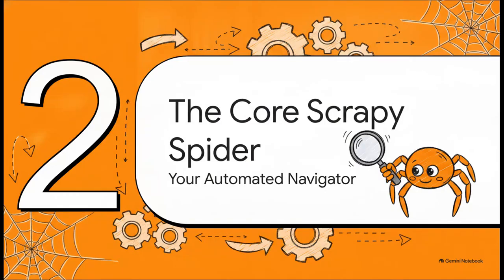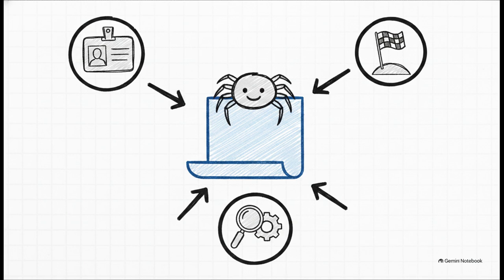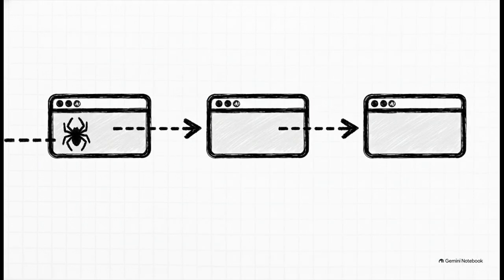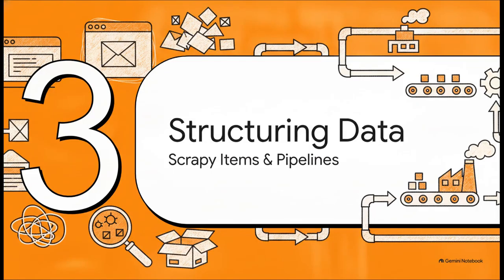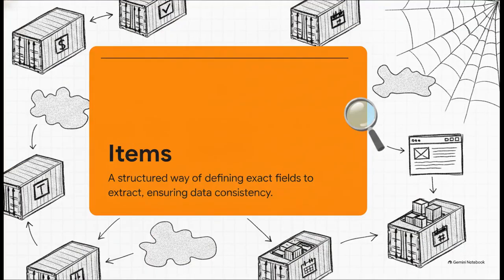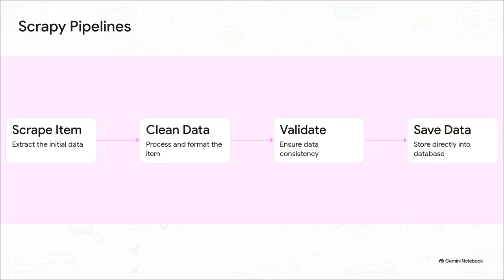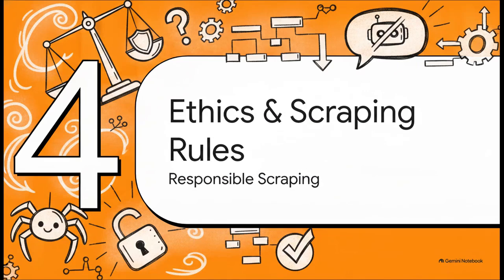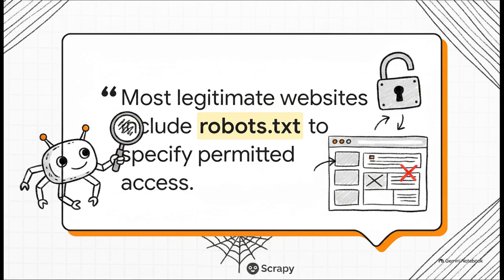L38 | Scrapy: Large-Scale Web Scraping Framework | Python Packages Series | Uplatz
In this video by Uplatz, we continue our Python Packages Series with Scrapy, a powerful Python framework designed for building scalable web scraping and crawling applications.

Scrapy provides a structured approach to collecting data from websites, following links, processing responses and exporting results efficiently.

Key topics covered include:

• What is Scrapy?
• Scrapy architecture
• Creating a Scrapy project
• Project structure
• Spiders
• Requests and responses
• start_urls
• parse() method
• CSS selectors
• XPath selectors
• Extracting text
• Extracting links
• Following links
• Crawling multiple pages
• Pagination
• Items
• Item loaders
• Pipelines
• Data cleaning
• Data validation
• Exporting scraped data
• CSV exports
• JSON exports
• XML exports
• Feed exports
• Request headers
• User-Agent configuration
• Cookies
• Sessions
• Handling redirects
• Error handling
• Retry mechanisms
• Download delays
• AutoThrottle
• Concurrent requests
• Asynchronous crawling
• Duplicate request filtering
• Robots.txt settings
• Middleware
• Downloader middleware
• Spider middleware
• Authentication concepts
• Proxy support
• Logging
• Scrapy shell
• Debugging selectors
• Scrapy with databases
• Large-scale crawling
• Common Scrapy use cases

One of Scrapy's biggest strengths is its architecture. Instead of writing a simple script that downloads and parses one page at a time, developers can create spiders that automatically follow links and process large numbers of pages.

Scrapy uses an asynchronous networking model, allowing it to handle multiple requests efficiently without waiting for each page to finish before starting another.

Selectors based on CSS and XPath make it possible to extract structured information from HTML pages, while items and pipelines provide a clean way to process, validate and store the collected data.

Built-in support for retries, throttling, duplicate filtering and request scheduling makes Scrapy particularly useful for larger crawling projects.

Scrapy also includes a command-line shell where developers can test selectors and inspect webpage responses before adding the logic to a spider.

The framework is commonly used for structured data collection, market research, content aggregation, monitoring public web information and large-scale crawling workflows.

This video is useful for Python Developers, Data Engineers, Data Analysts, researchers, Automation Engineers and anyone interested in building scalable web scraping systems with Python.